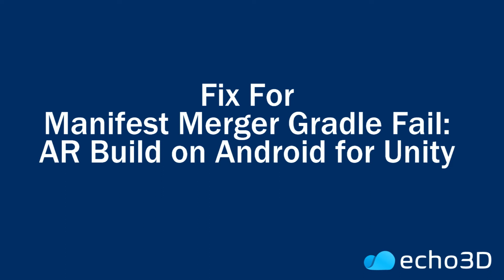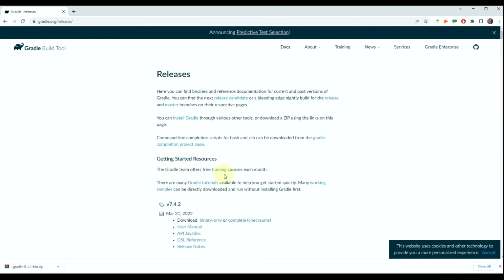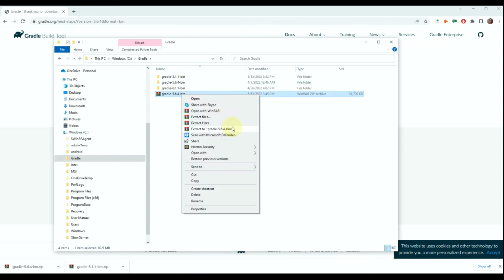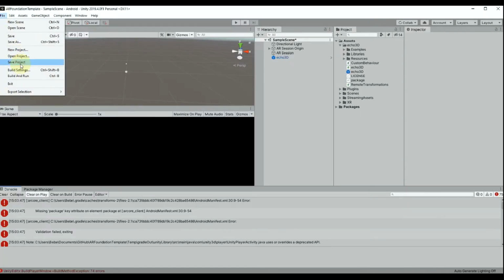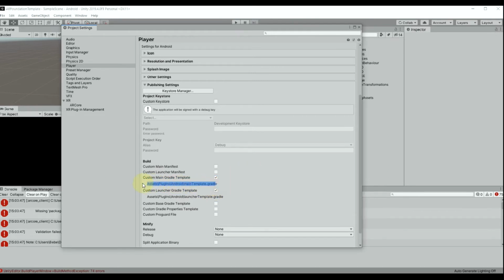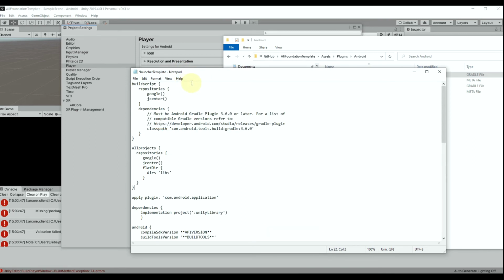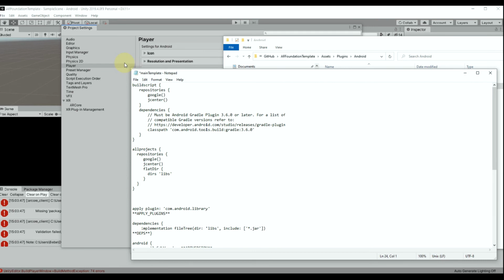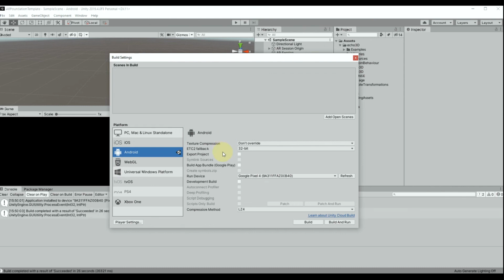Manifest Merger Gradle Fail - AR Build on Android for Unity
Fix the Gradle Console Error issue in Unity that prevents your echo3D or regular ARCore projects from exporting to your Android Device.